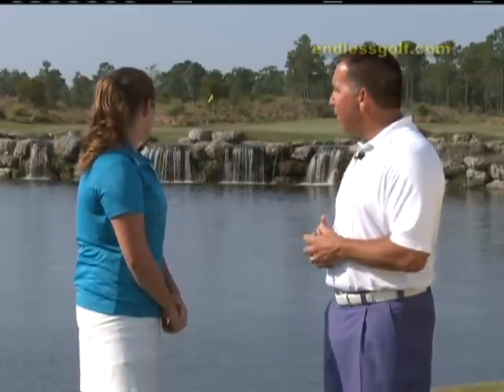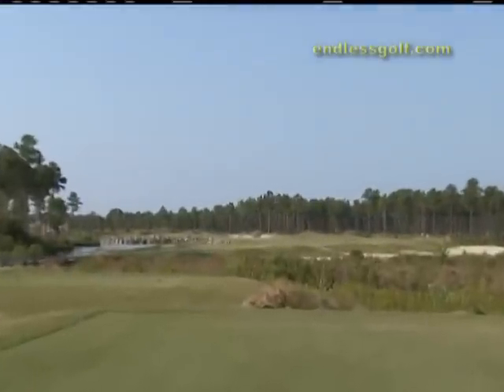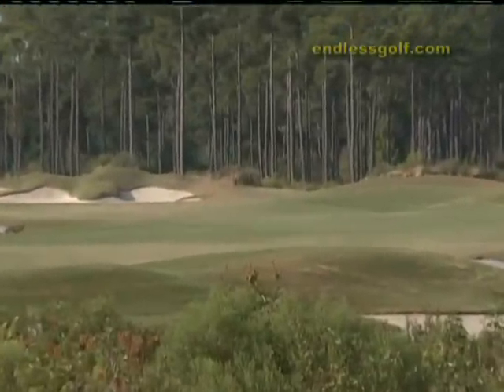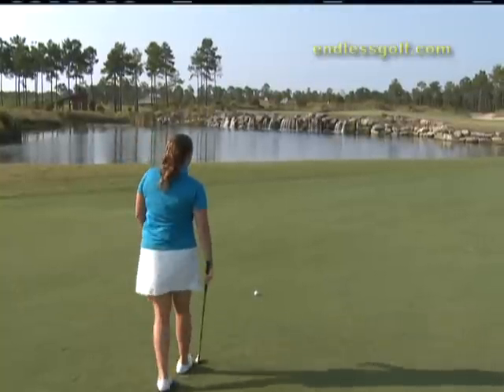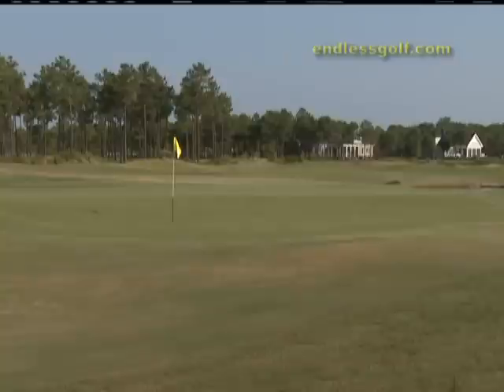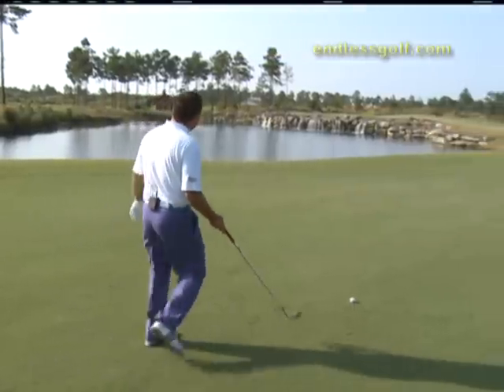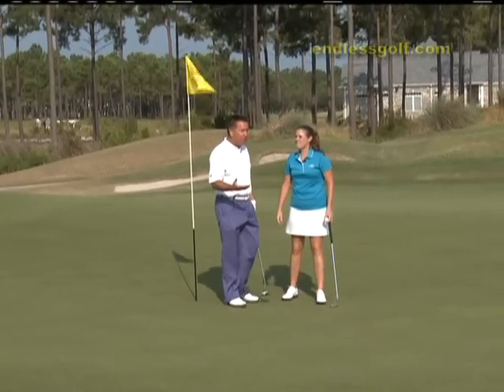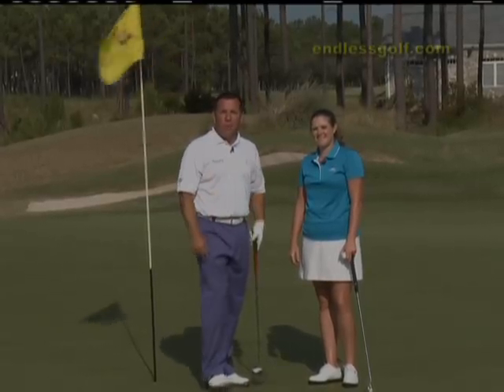Leopard's Chase Golf Club 18th Hole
Duramed Future's Tour player Lauren Hunt and Endless Golf Host Bobby Vermillion play the stunning 18th hole at Leopard's Chase Golf Club in Ocean Isle Beach, NC during the filming of an episode of Endless Golf for Comcast TV.